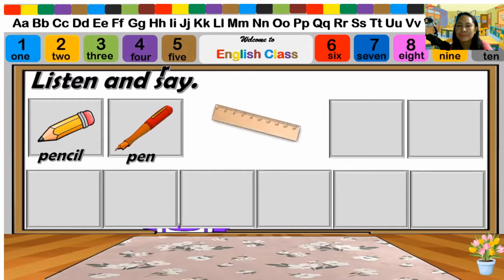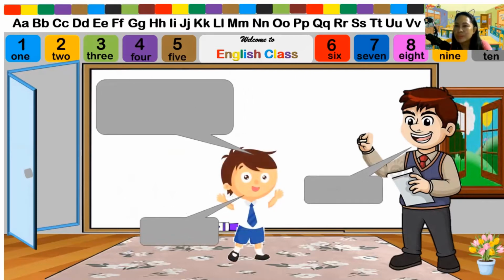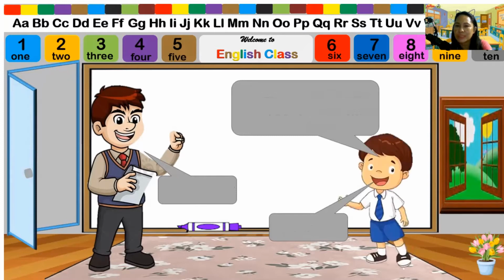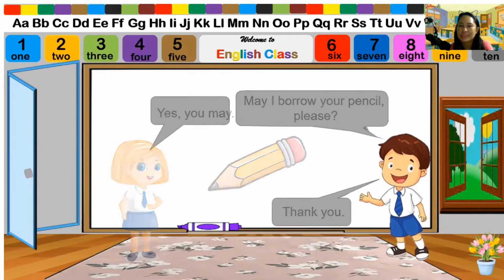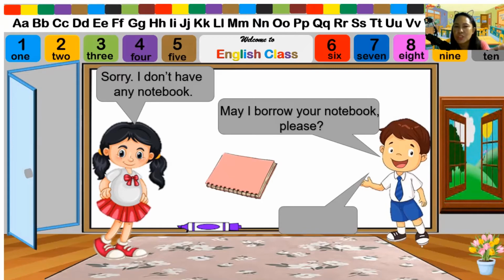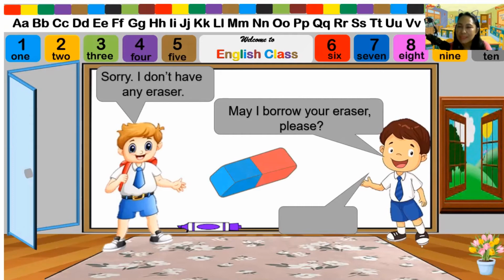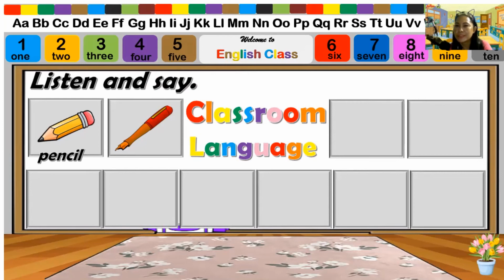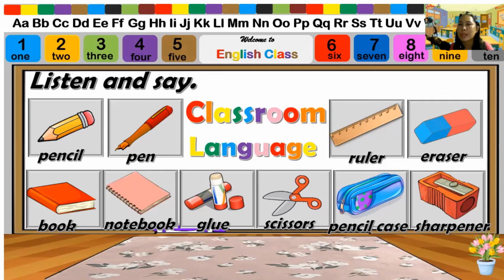Polite Request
ESL in Thailand
RADBURANA SCHOOL